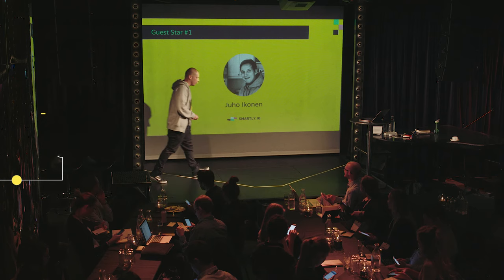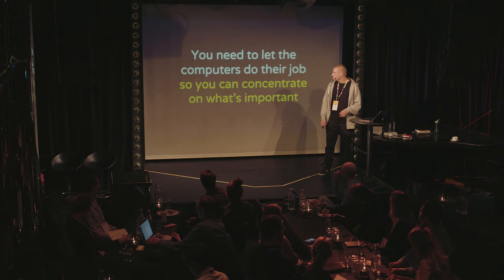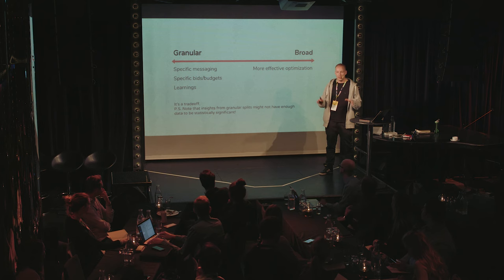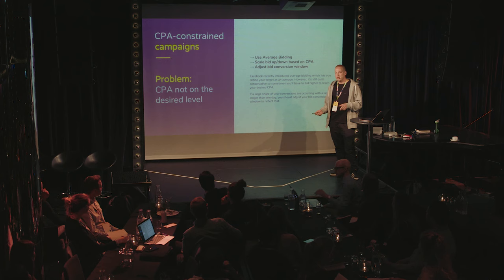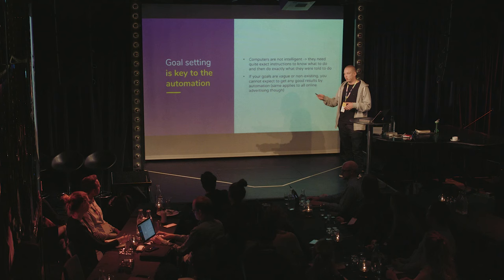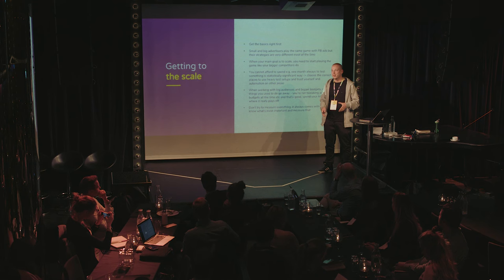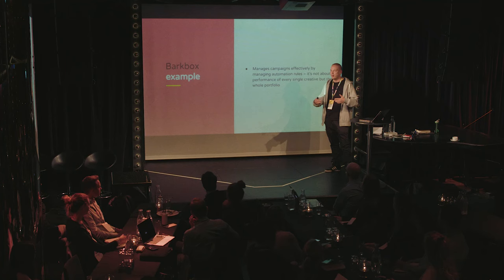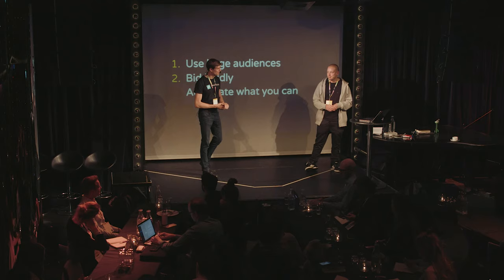How to Automate Facebook Advertising at Scale - Smartly.io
Smartly.io’s Product Engineer Juho Ikonen shares his best practices on how to automate Facebook advertising at scale.

Smartly.io Connect Stockholm, June 2017